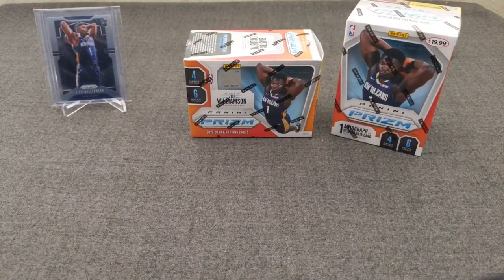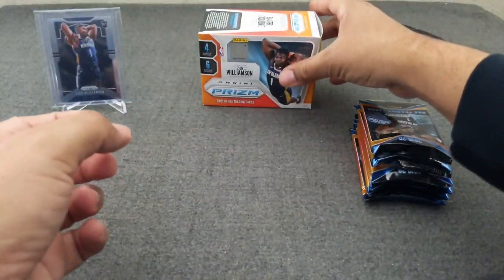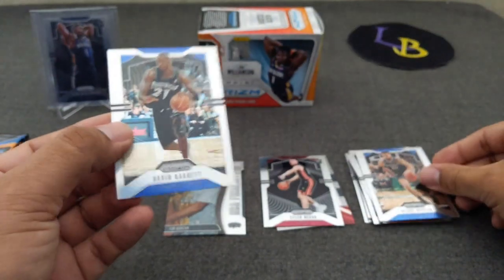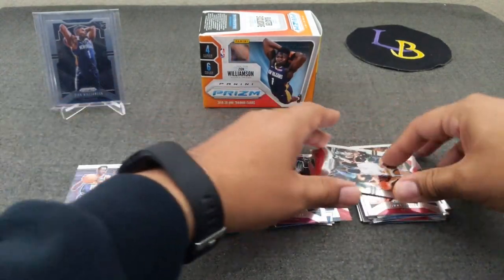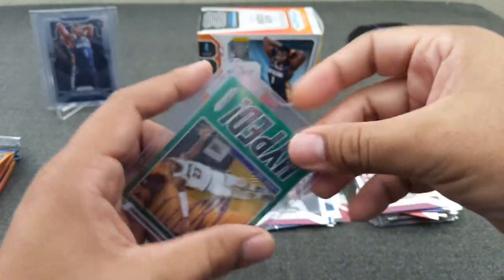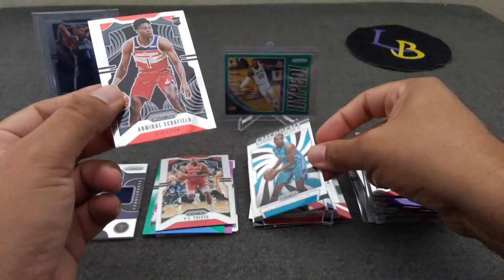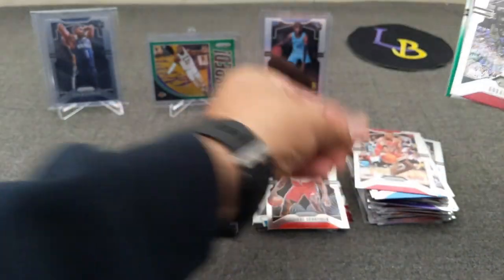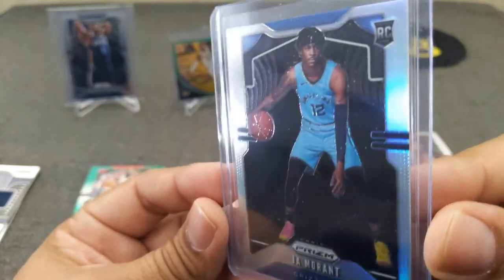2019-20 Prizm Basketball Blasters *** KABOOOM! JA MORANT SILVER ROOKIE HIT! ***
Welcome to another opening! Today, we continue opening 19-20 Prizm Basketball, we're ripping two blasters boxes from Target. I hope you guys watch this one, as we finally pull a BANGER of a card from a blaster!

We expect to see one auto or memorabilia card per box, we're looking for silvers of some top rookies or legends, green parallels and of course, Zion Williamson, Ja Morant, RJ Barrett, and many more rookies!